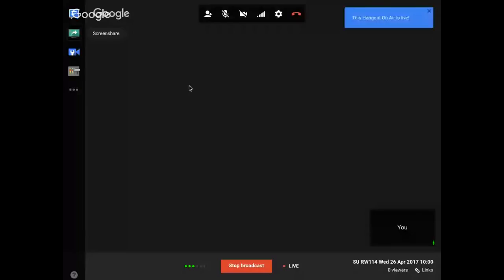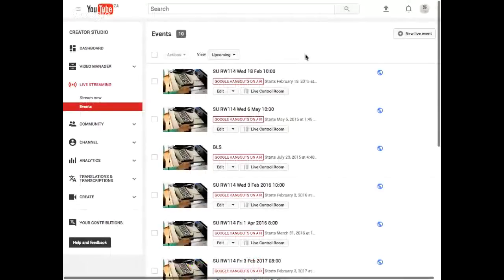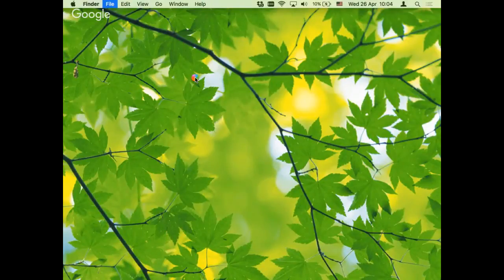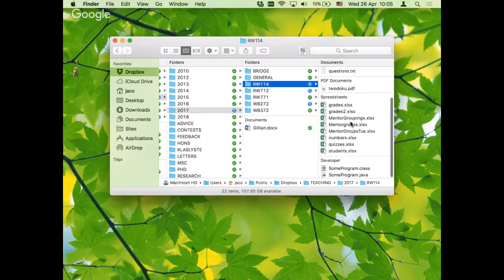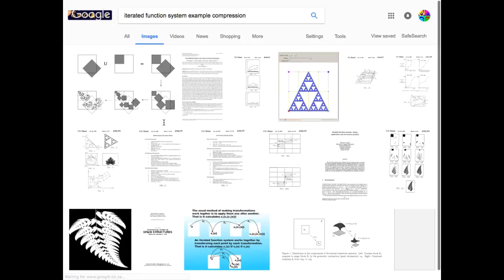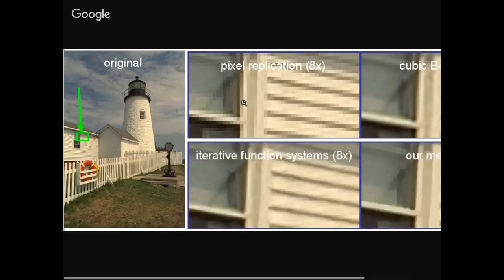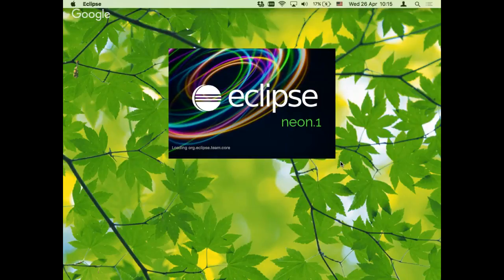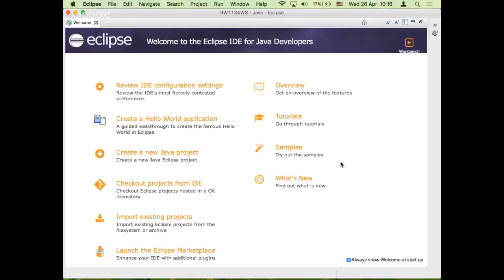SU RW114 Wed 26 Apr 2017 10:00